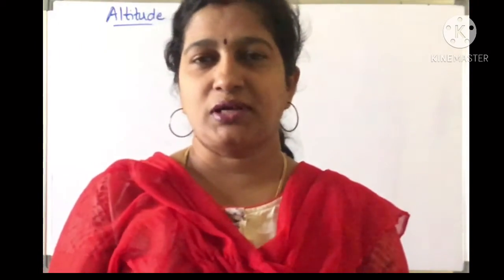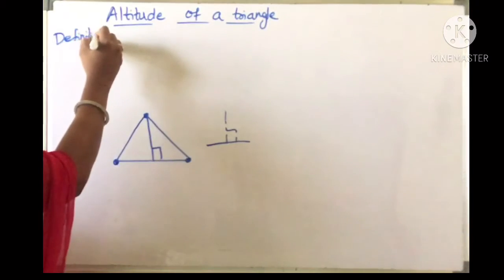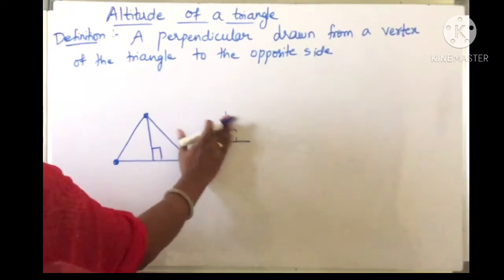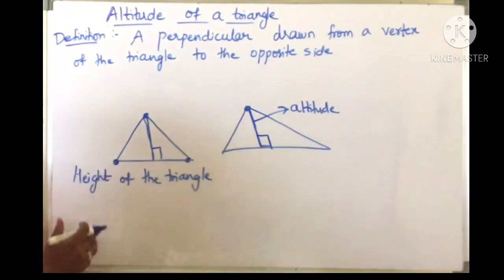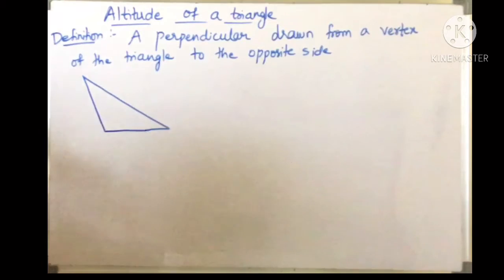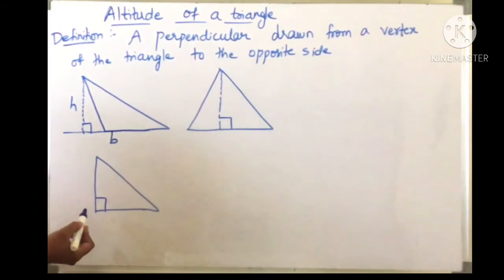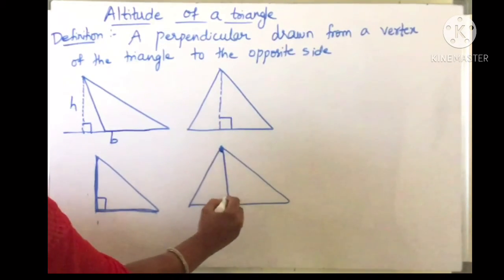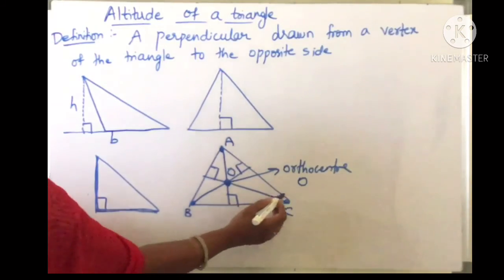ALTITUDE OF THE TRIANGLE/MATHEMATICS/BY PRASANNA LAXMI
In this video we have discussed about Altitude  of the triangle.
The perpendicular line segment from a vertex of a triangle to its opposite side is called the altitude of the triangle.